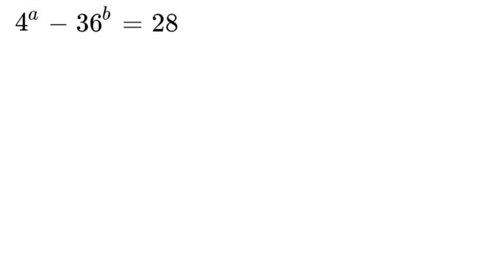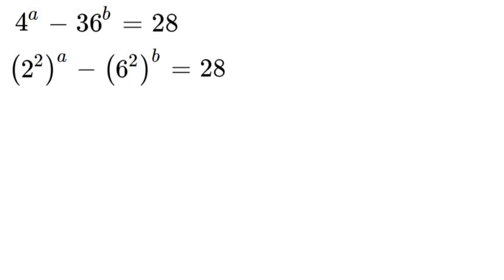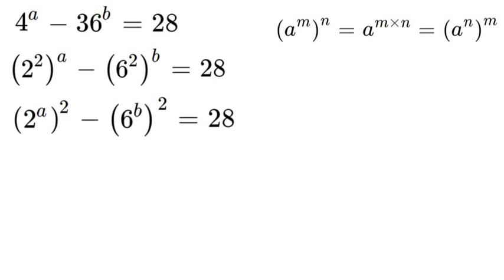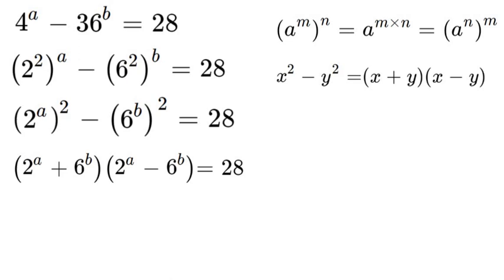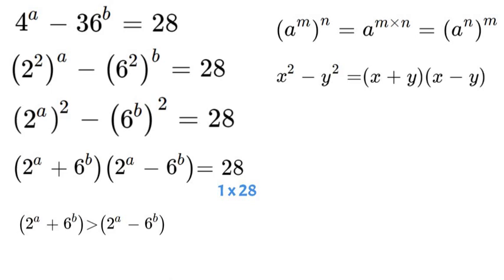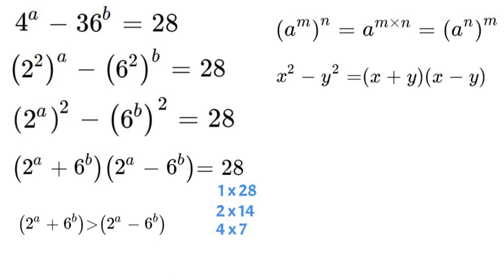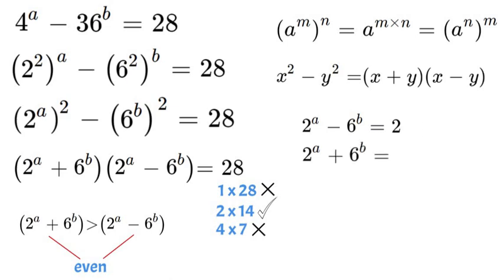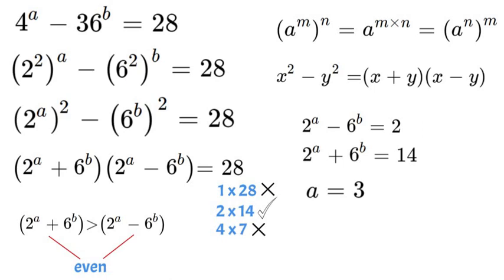Olympiad Mathematics | How To Solve For a and b